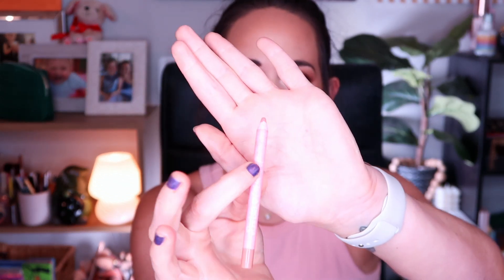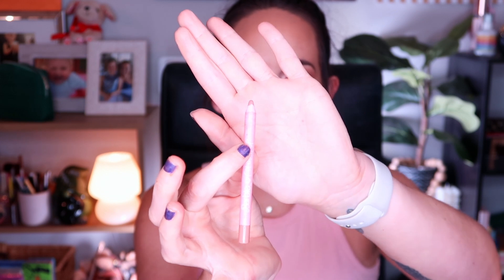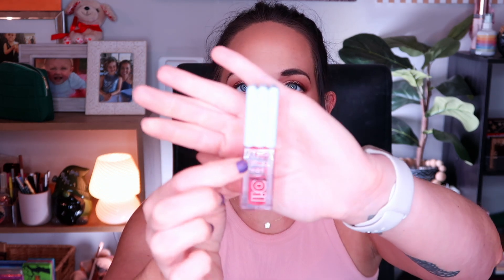PARTNERS IN CREAM PROJECT PAN 🎃 OCTOBER 2023 UPDATE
PARTNERSINCREAM PROJECT PAN 2023 UPDATE #9! ❤️

💁🏻‍♀️WHAT’S ON MY FACE👁:
--EYES👁 --
ABH Cosmos Palette

📬 Mail:

🛍📚Amazon Reading Wishlist
🎥 Related Content:
✅  6 Goals Met!
📸EQUIPMENT/BACKGROUND:

🎥 Camera: Canon PowerShot G7 X Mark II
    ➜ ITSJUSTSTEPH
Bellabeautébar
    ➜itsjuststephNatasha Denona: